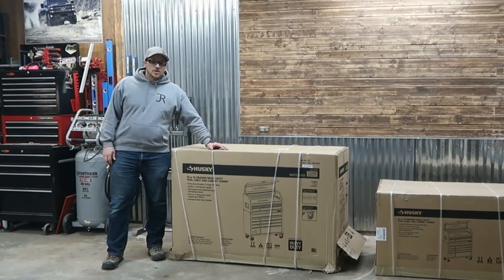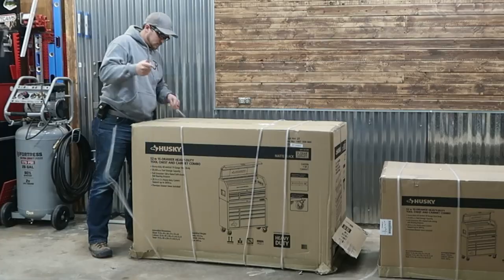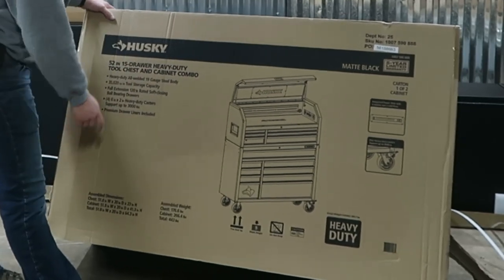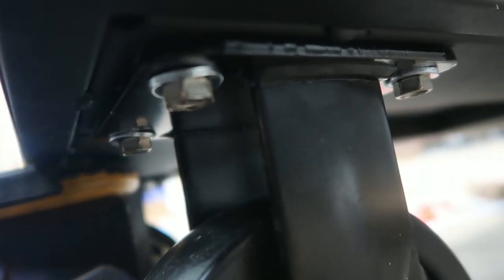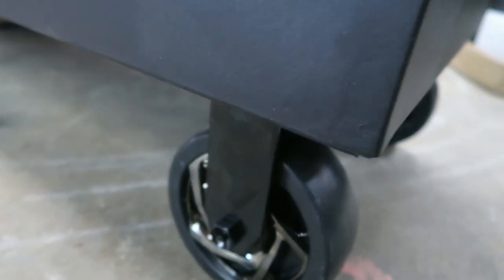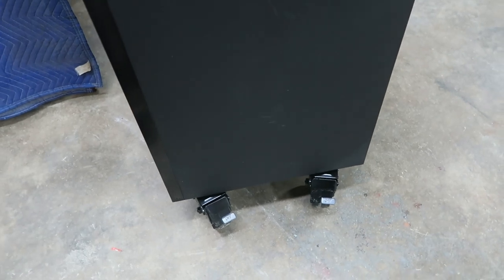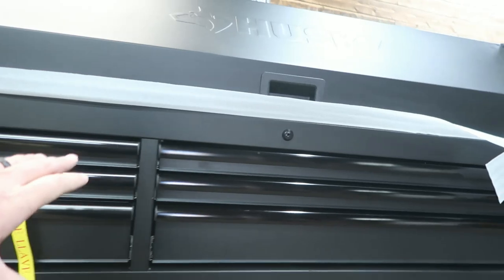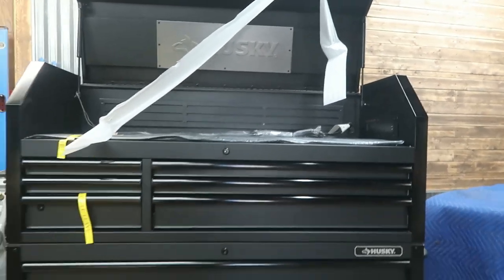Husky 52 Tool Box Assembly and Review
In today's video we will be unboxing the husky tool box 52 inch.  For many years now the craftsman has served its purpose well but we have ougrown it and replaced it with this husky tool chest 52 inch.  So far it appears to be a great rolling tool box.

Upgraded Casters for Husky Adjustable Height Workbench

2401 E. 32nd Street, 10-248
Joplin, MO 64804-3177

husky tool box 57
husky tool chest 58
Under $1000 best TOOL CHESTS? - HUSKY TOOL BOX REVIEW 2021 63
Husky 52 Inch Heavy-Duty Tool Chest And Cabinet Review | Home Depot 64
Husky 72 Inch Workbench Tool Chest With Adjustable Top Review 58
Husky 52 inch Toolbox from Home Depot Review and Comparison- You Might Be Surprised! 65
Why are people SPENDING THOUSANDS on TOOL CHESTS? - HUSKY TOOL BOX REVIEW 57
Husky 52 Tool Box Assembly and Review 64
Husky 52 Tool Box Pickup Assembly and Review 62
Husky 52 Tool Box Assembly and Initial Review 63
Husky 52 inch Tool Chest Assembly and Review 62
Husky 52 Tool Chest Assembly and Initial Review 61
Husky 52 inch Tool Chest Assembly and Initial Review 61
Husky 52 inch Toolbox from Home Depot Review and Comparison 55
Upgrading from Craftsman 26 inch to Husky 52 inch Tool Box - Initial Setup and Thoughts 51